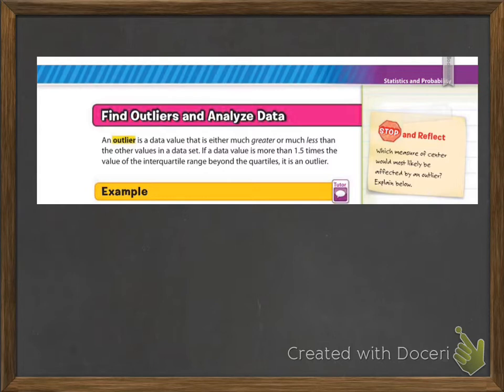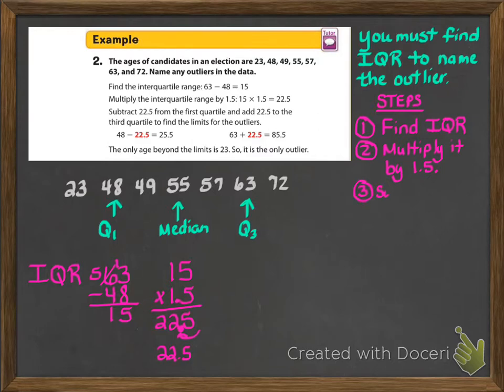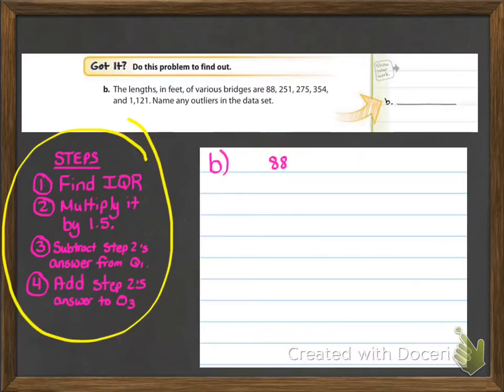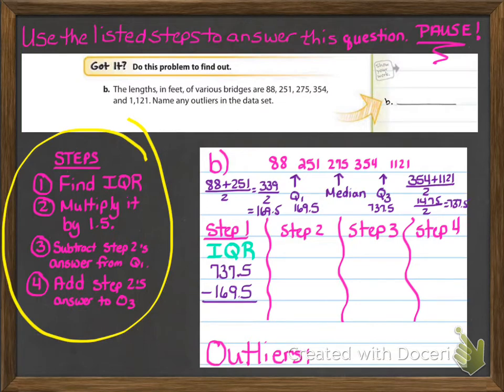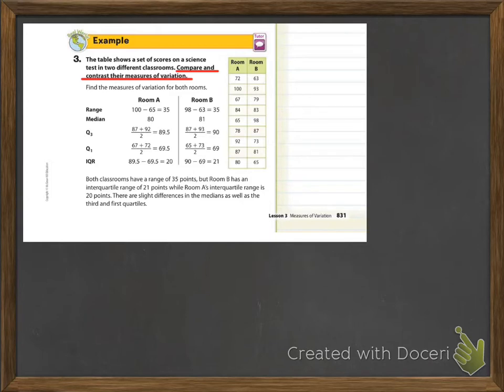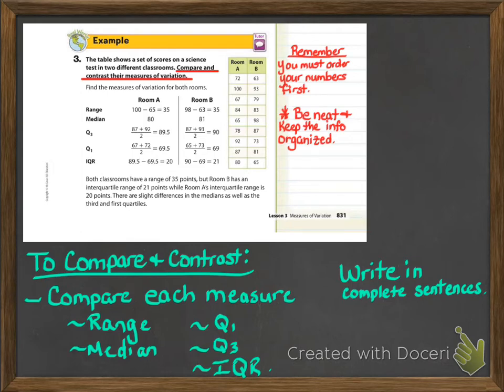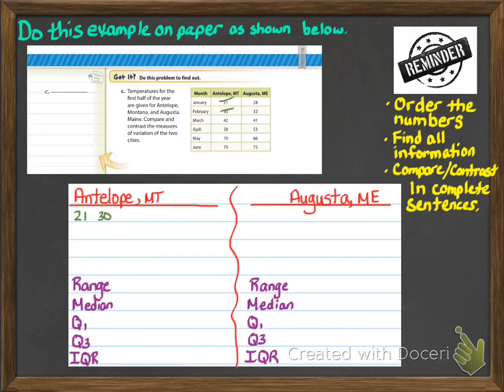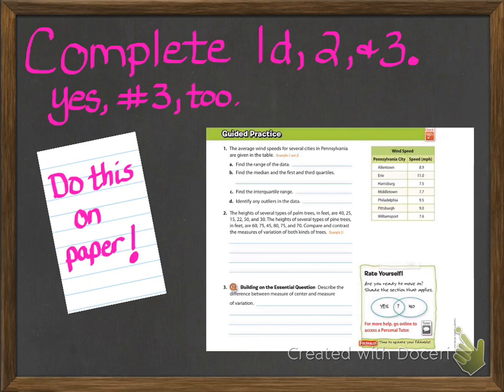11.3. Measures of Variation (Outliers)